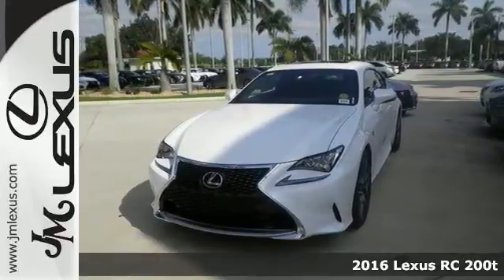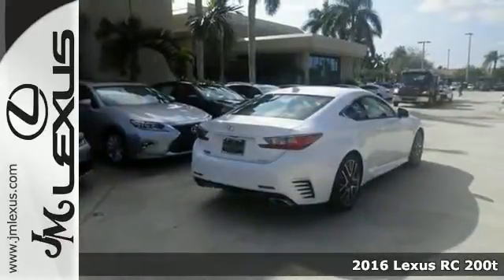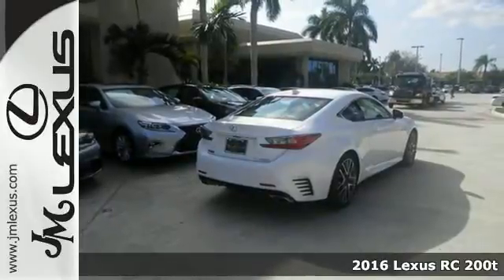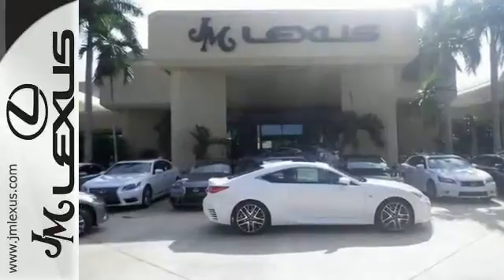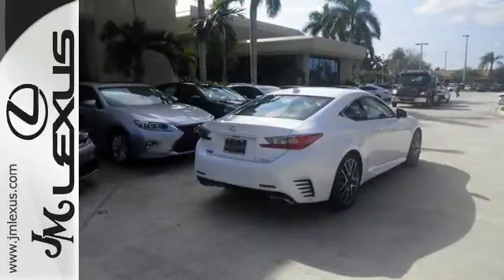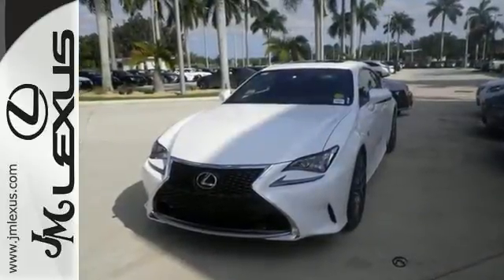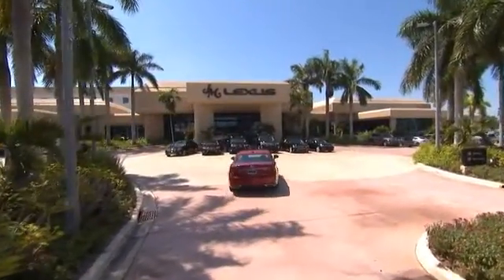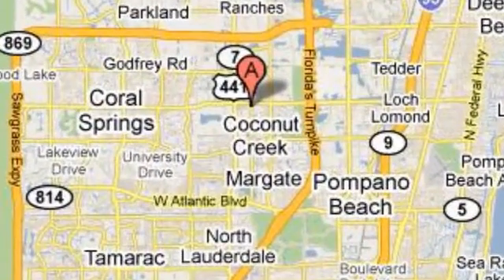New 2016 Lexus RC 200t Margate FL Ft-Lauderdale, FL #603818 - SOLD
Year: 2016
Make: Lexus
Model: RC 200t
Trim: 2 DR COUPE
Engine: 2.0L 4 cyls
Transmission: Automatic 8-Speed
Color: Ultra White
Interior: Black Silver Performance Trim
Stock #: 603818
VIN: JTHHA5BC0G5001813
You are currently viewing a new 2016 Lexus RC 200t with JM Lexus the #1 Volume Lexus Dealer since 1992! Thank you for your interest. We look forward to working with you. Stock #: 603818 Exterior: Ultra White Interior: Black Silver Performance Trim Trim: 2 DR COUPE JM Lexus 5350 West Sample Rd Margate FL 33073

Address:
5350 W Sample Rd